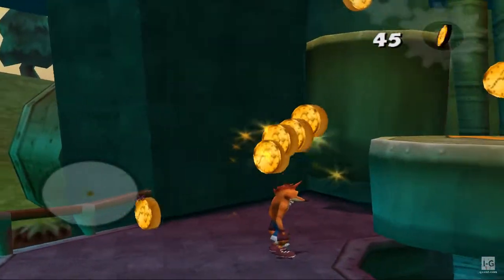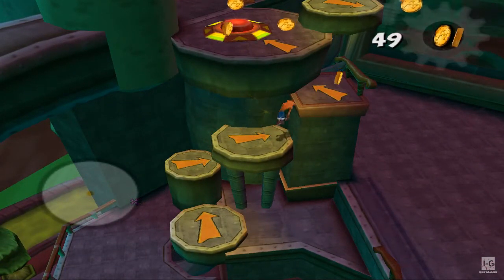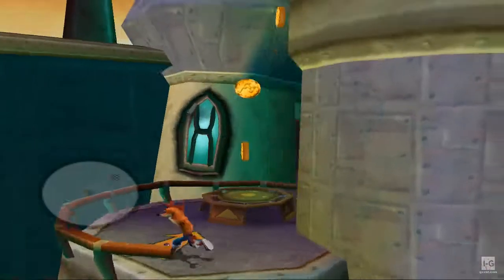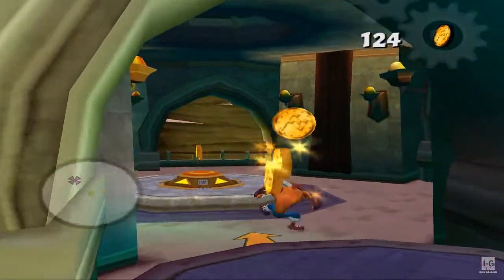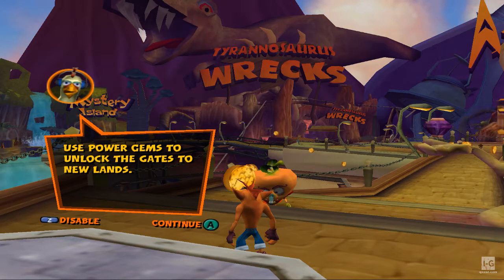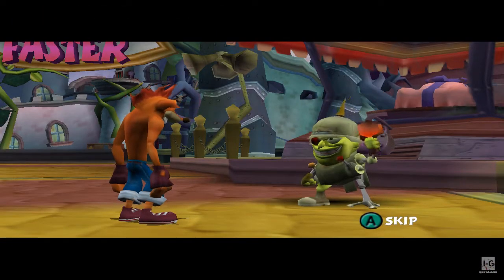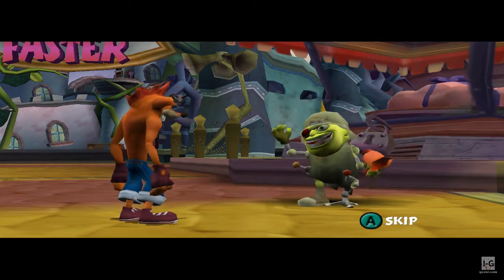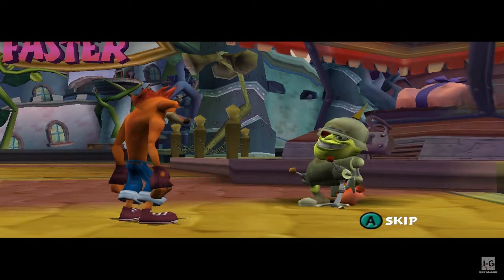Crash Tag Team Racing GameCube Gameplay HD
Crash Tag Team Racing is a racing video game developed by Vancouver-based Radical Entertainment and published by Sierra Entertainment for the GameCube, PlayStation 2, Xbox (not compatible with Xbox 360), and PlayStation Portable. The game was released in North America on October 19, 2005 and in Europe on November 4, 2005.